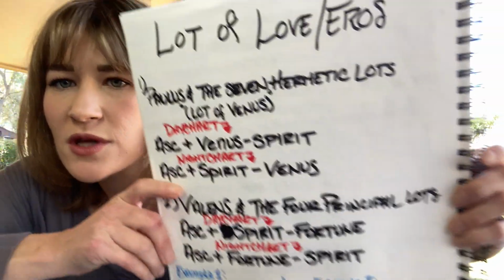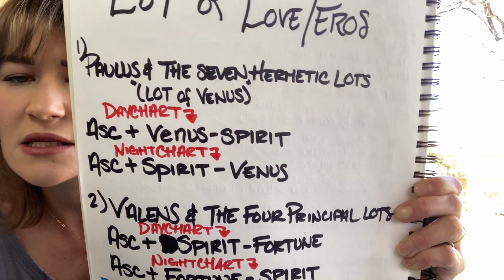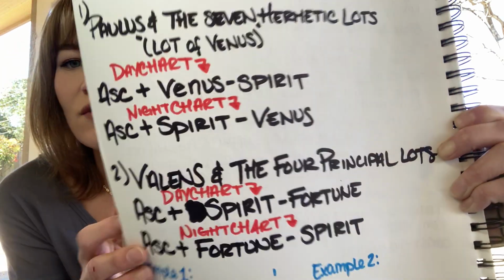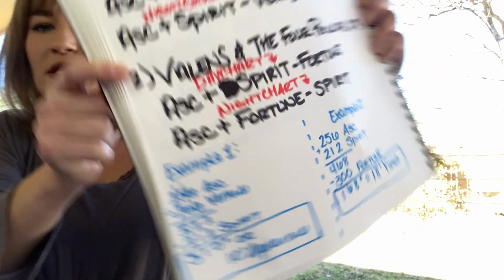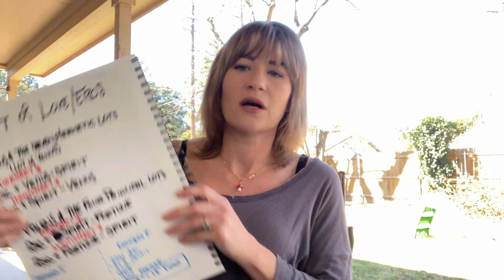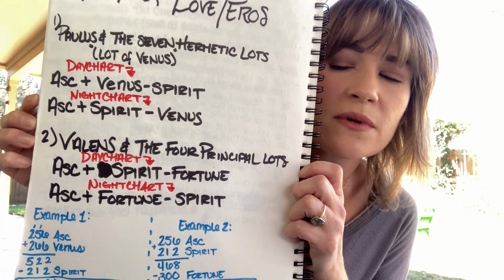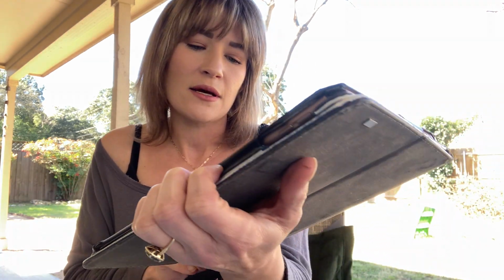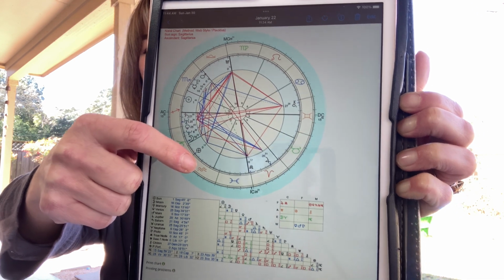Lot (or Part) of Love/Eros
The Lot (or Part) of Love/Eros in the natal chart 💜. just some thoughts!